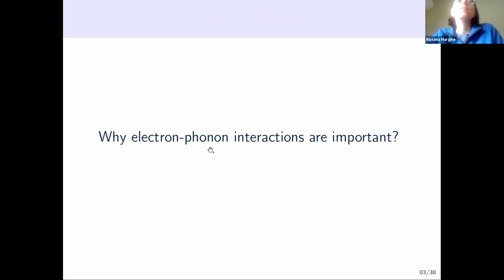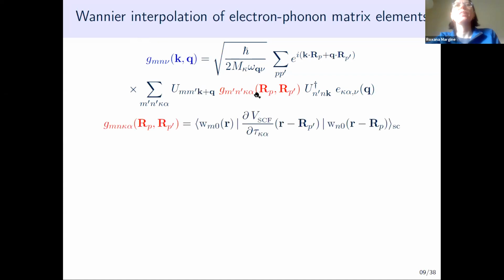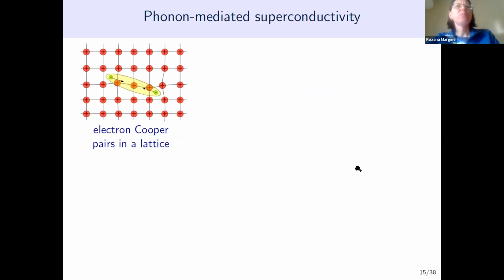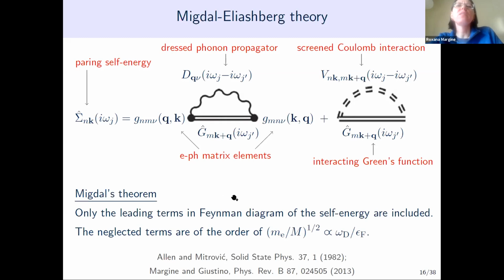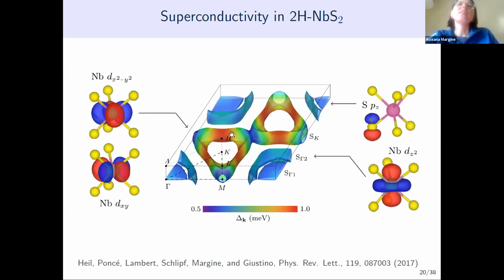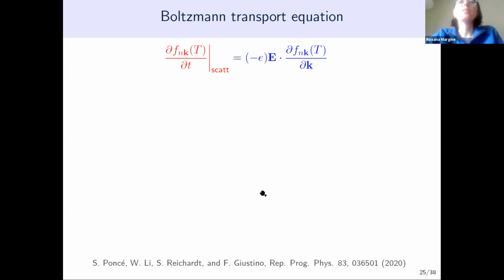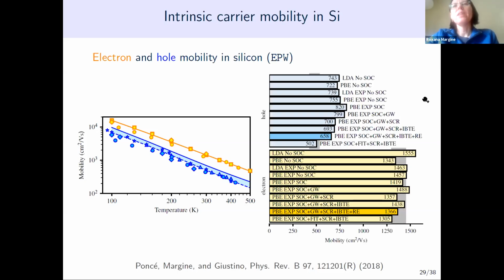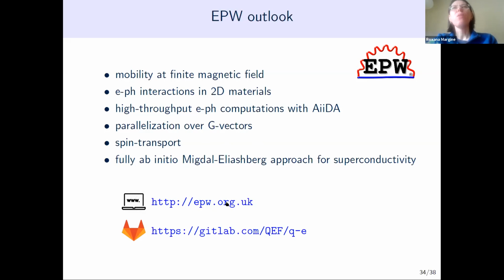Electron-phonon coupling and the EPW code - Roxana Margine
Talk by Prof. Roxana Margine (Binghamton University, USA) discussing the electron-phonon coupling and its evaluation using the EPW code.

The talk was part of the "School on Wannier90 v3.0: new features and applications", 25-27th March 2020 – Virtual Edition